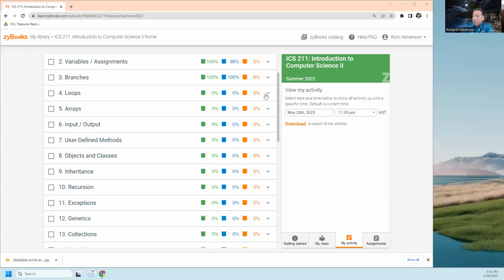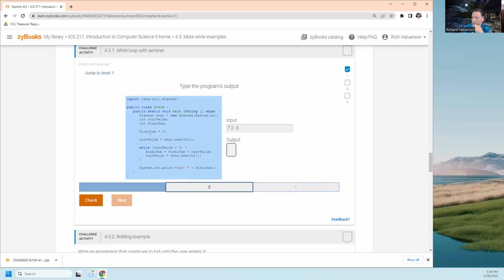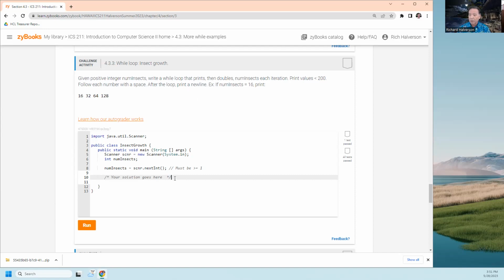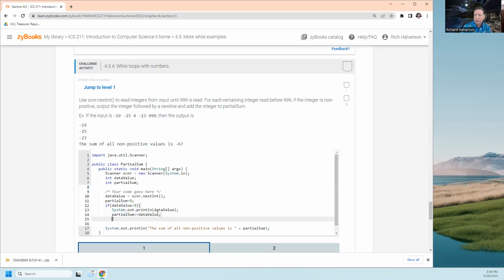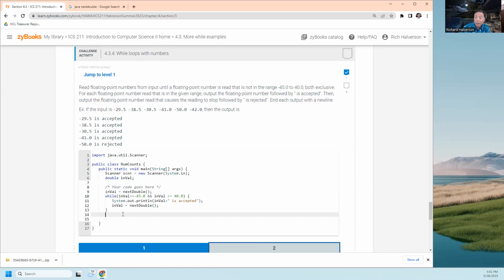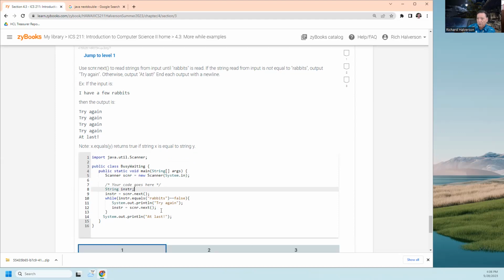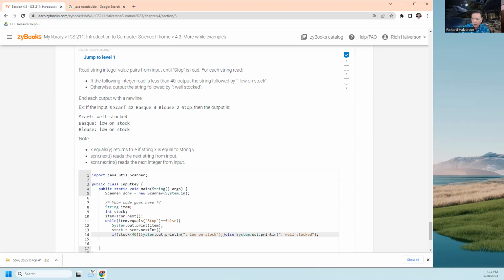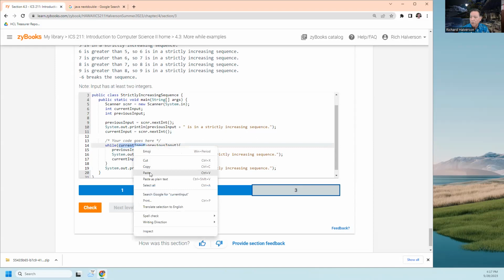ICS211 Summer 2023 Chapter 4 Section 4.3 More while examples